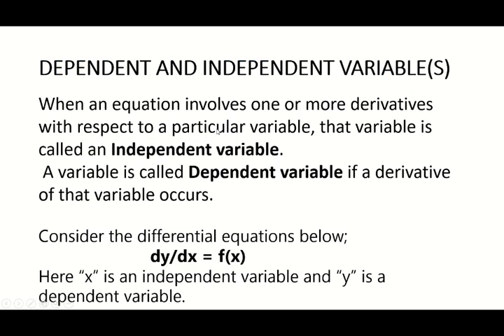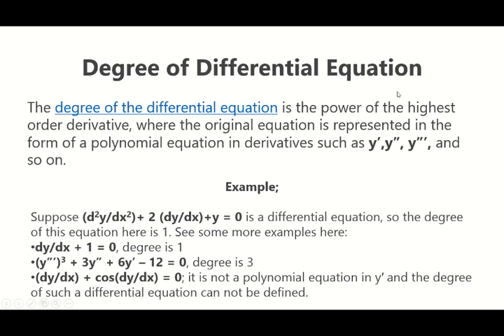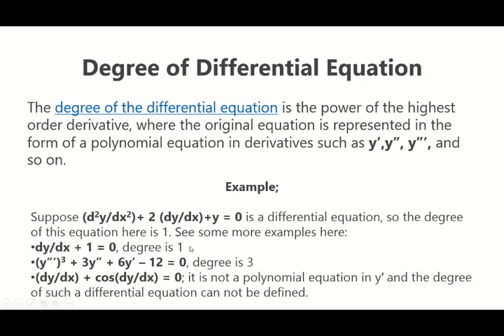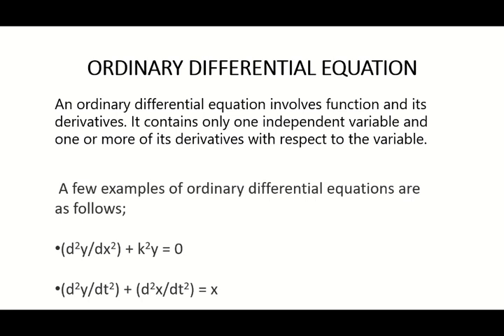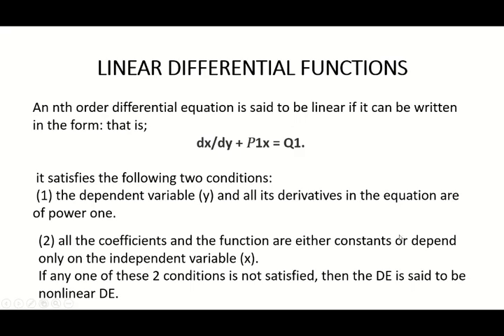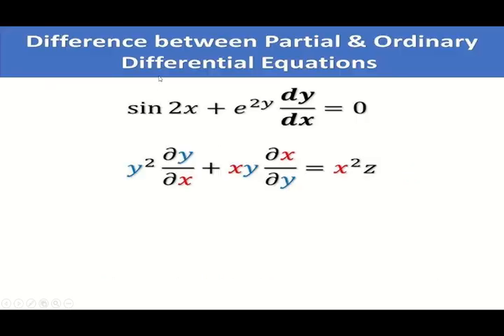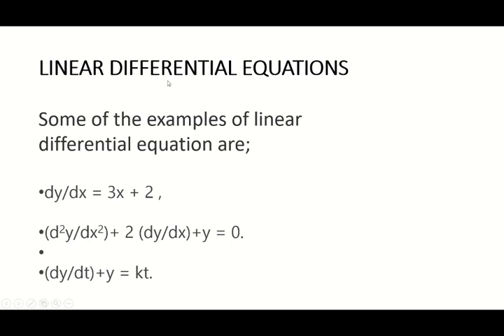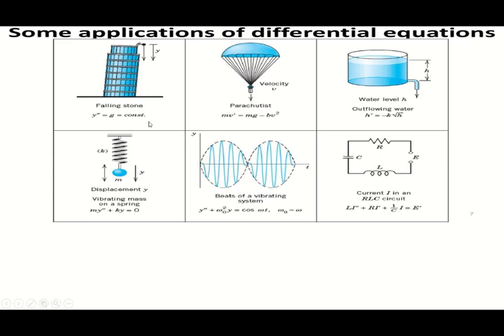Differential Equations (Group 7)